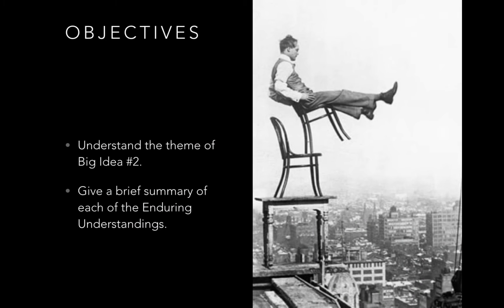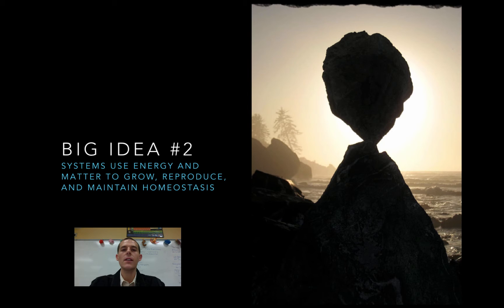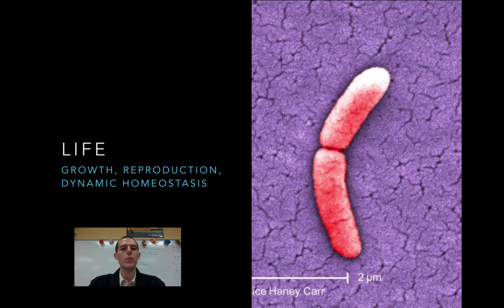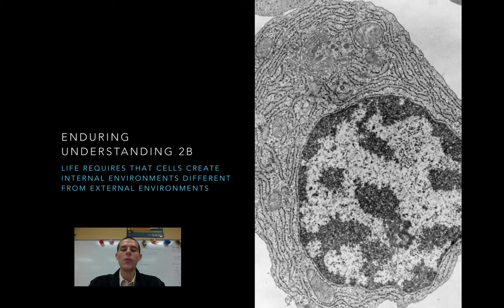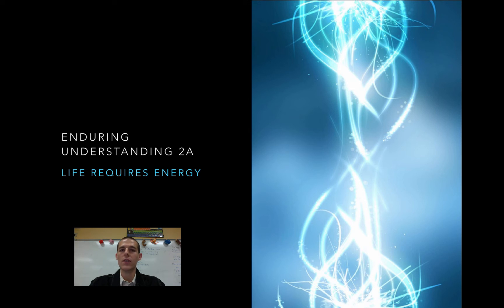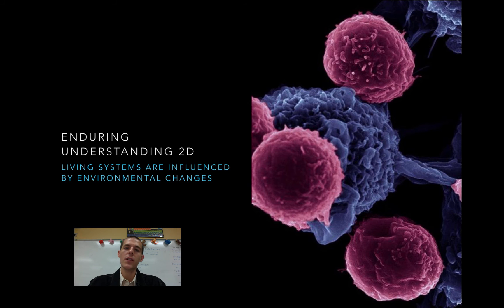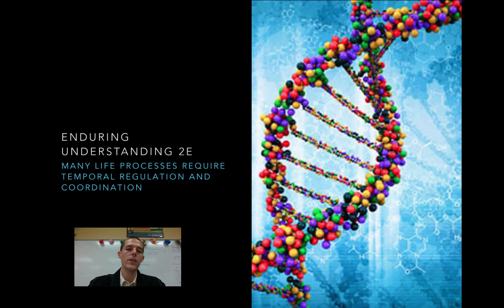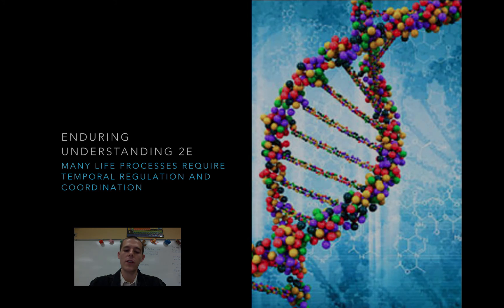AP Biology Big Idea #2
A quick overview of Big Idea #2.